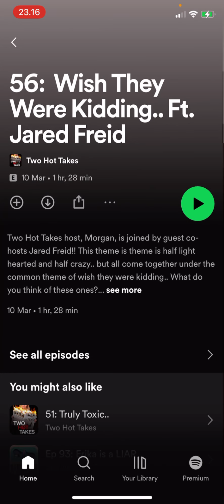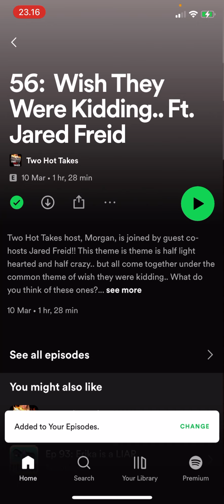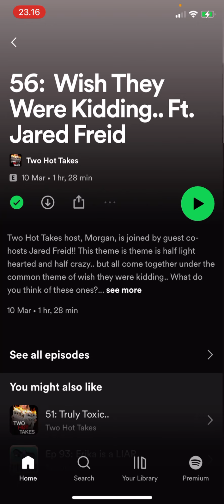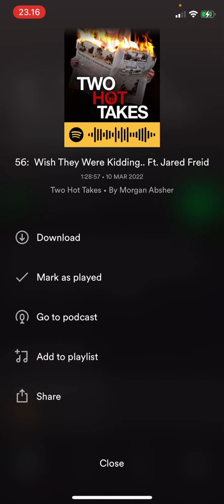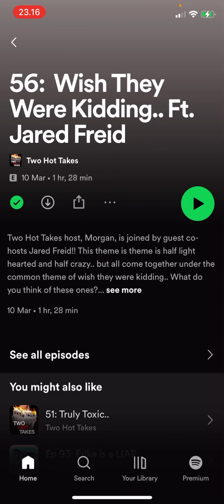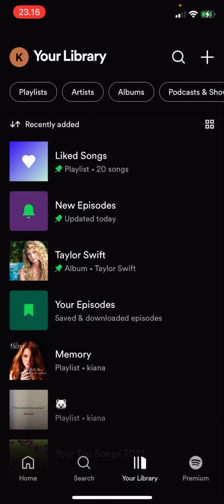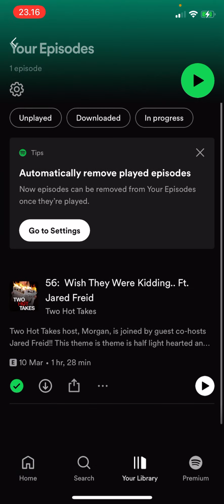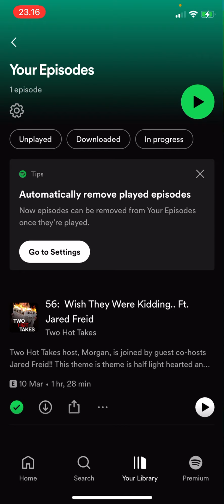How To Save Spotify Episode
This tutorial will show you how you can save a Spotify episode.